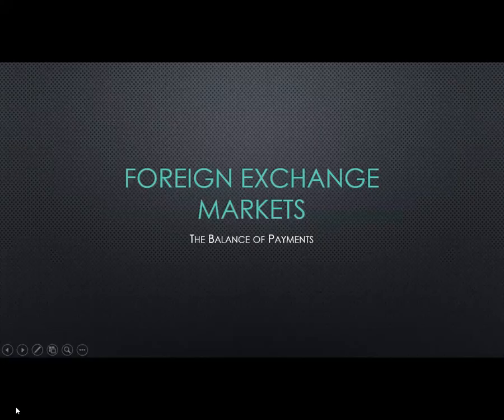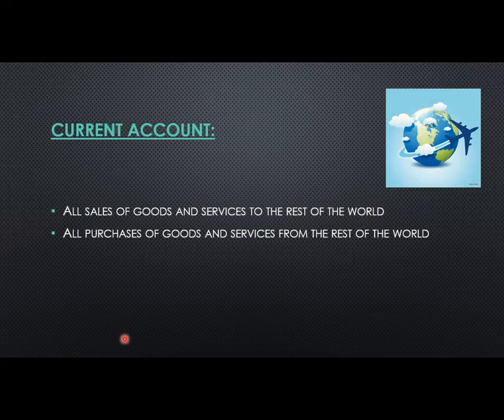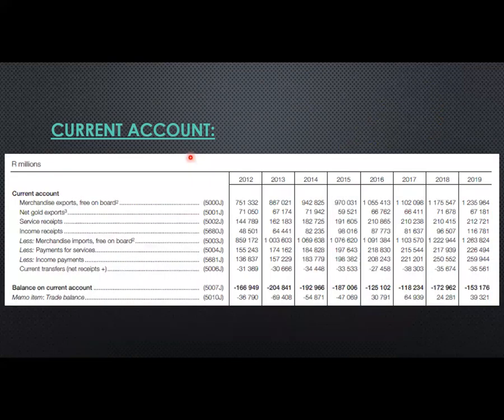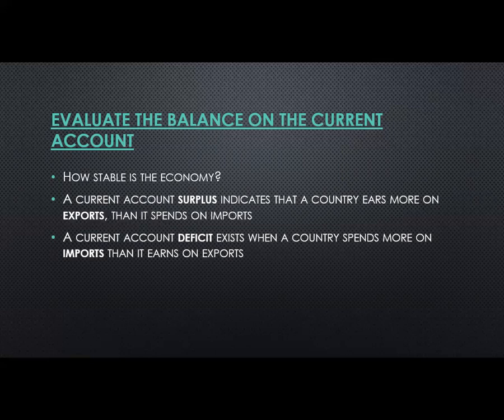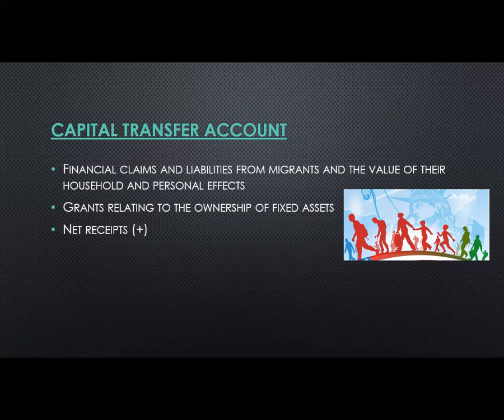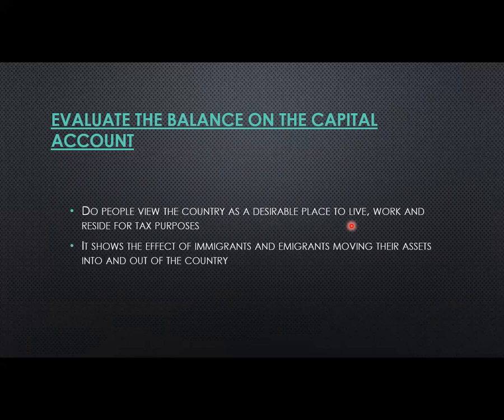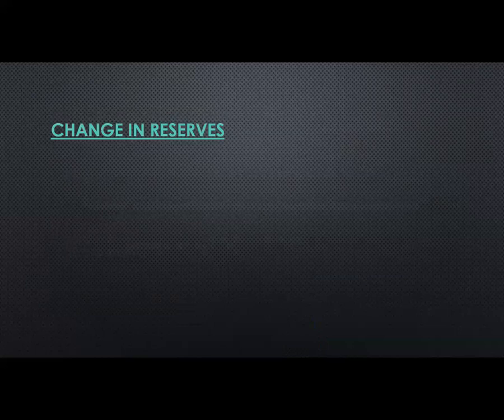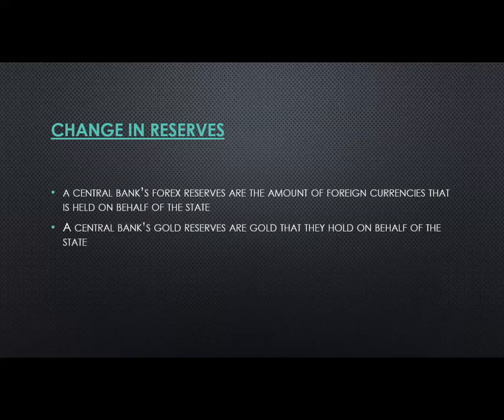MACRO ECONOMICS: Foreign Trade: The Balance of Payments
Focusing on the sub-accounts of the BoP and evaluating their figures
Grade 12 CAPS aligned